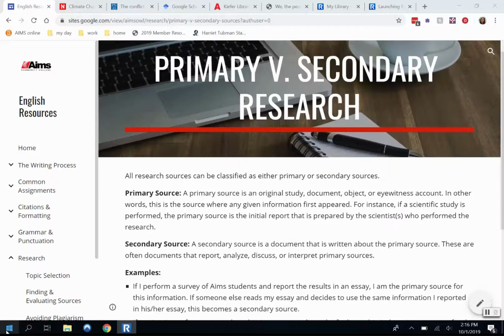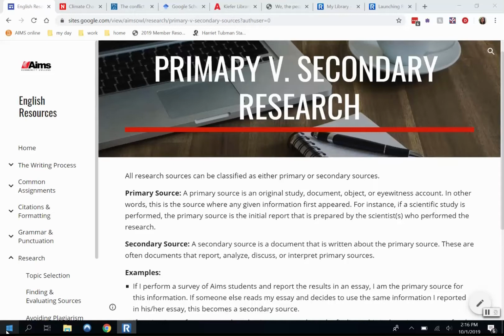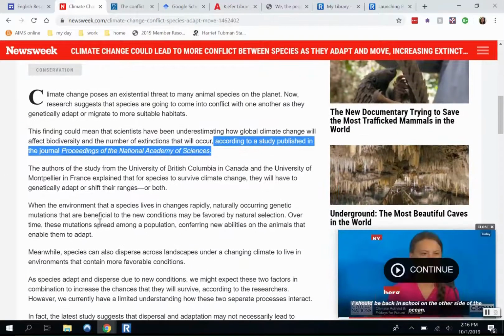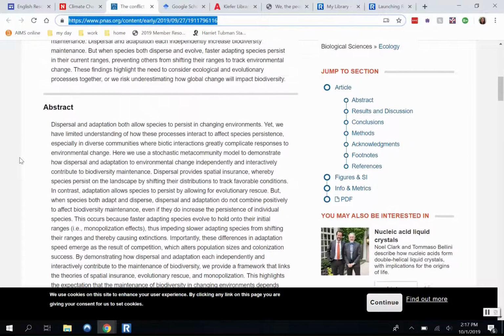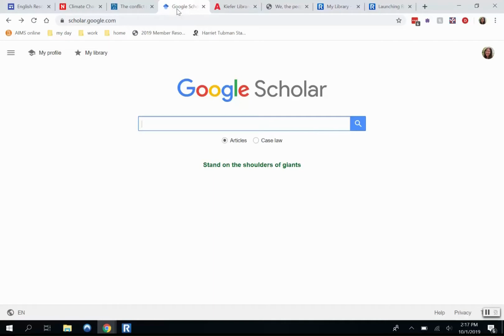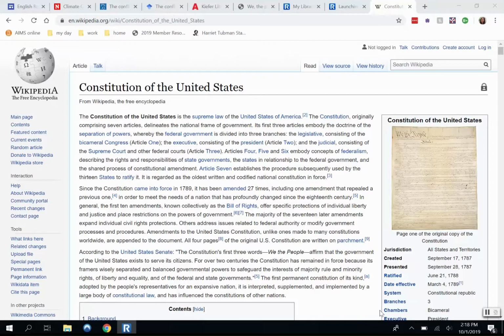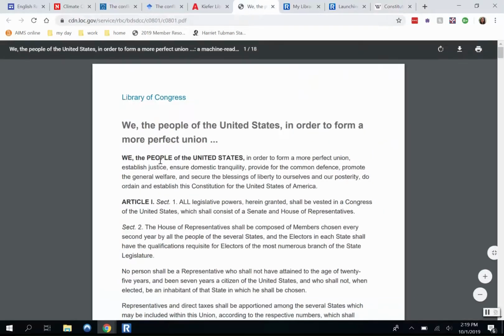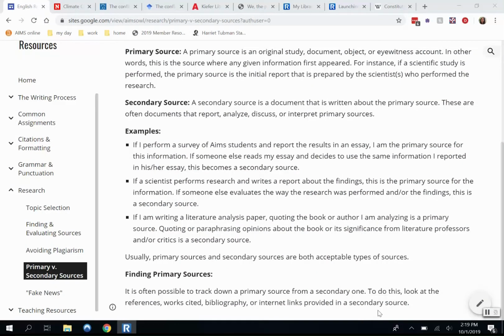Primary v Secondary Sources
Learn the difference between primary and secondary sources, plus how to find them on Google Scholar and Wikipedia